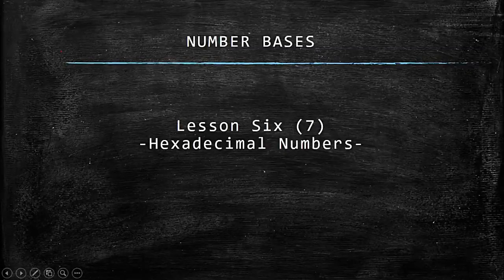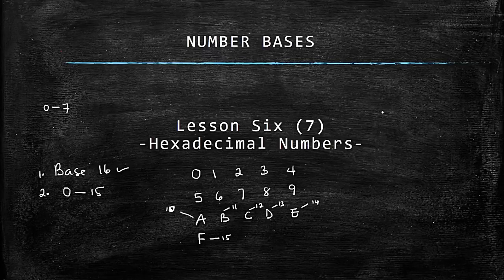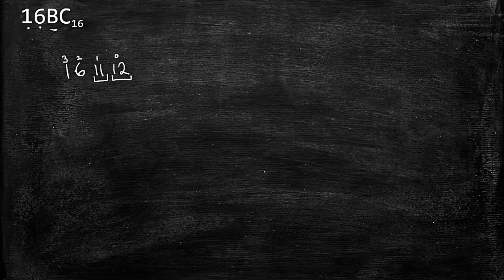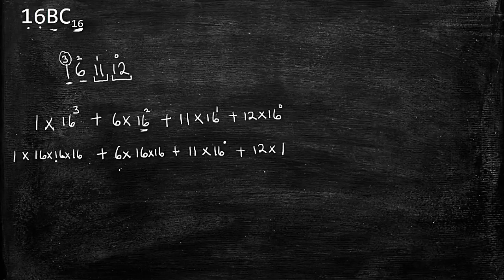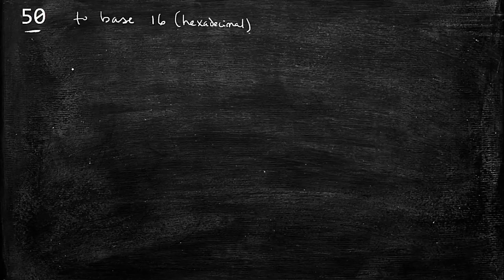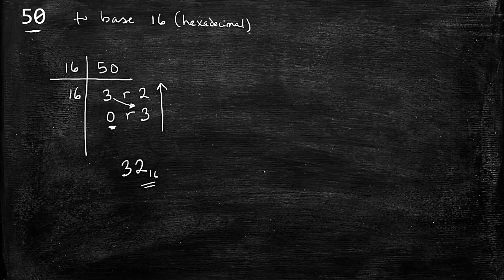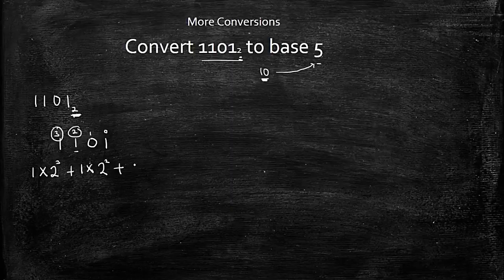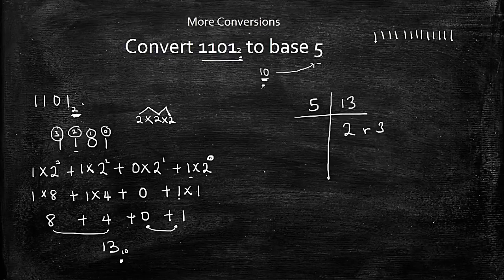07 Hexadecimals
Hexadecimal numbers and their conversions to base ten and vice versa. we also deal with other conversions that are  not in base ten.
Number Bases
Secondary School Mathematics
Waec
stay at home, learn while you stay